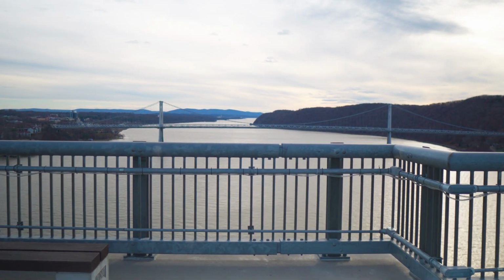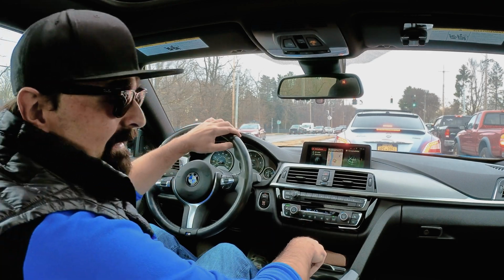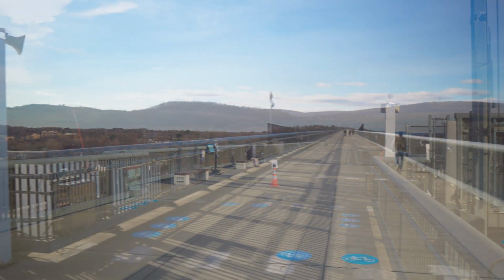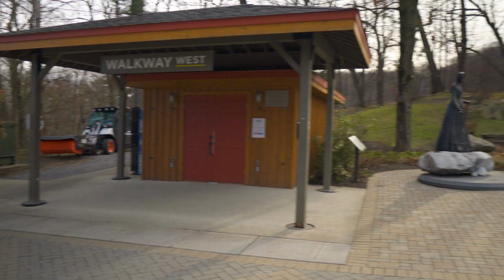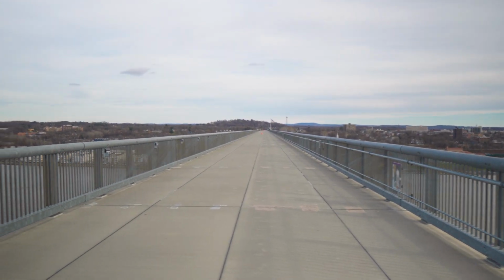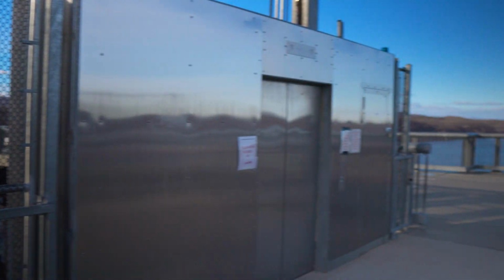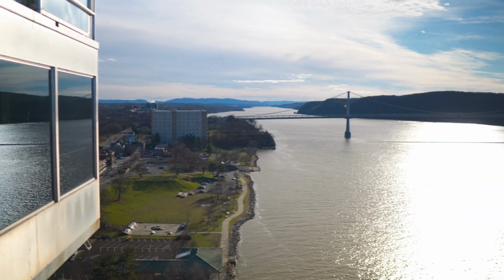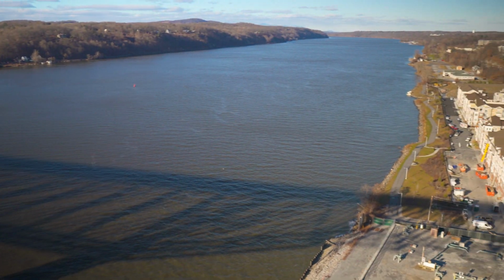Worlds Longest Pedestrian Bridge | Walkway over the Hudson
Hello Friend!  My name is Tom Sunday.  I live in New York and love finding the best of everything!  This Channel is all about my adventures in life.

Did you know that the world's longest walking bridge is located in Hudson Valley New York!?  Walkway over the Hudson was opened in 2009 and spans across the Hudson River.  It connects Poughkeepsie to Highland and provides scenic views to over 600,000 annual visitors.

Today I am going to show you the walkway, take you to the 21 story glass elevator and talk to you about many tips when you decide to visit.  Hudson Valley is an amazing place and this walkway provides some of the most scenic views.  I hope you enjoy this video.

Video Chapters:
00:00 - Intro
00:30 - How do you get to it?
01:40 - Facts
03:50 - Elevator
04:55 - Tips